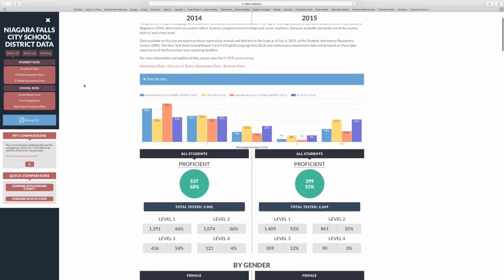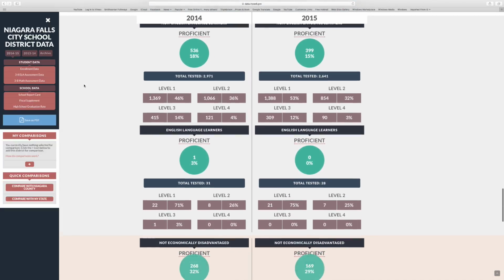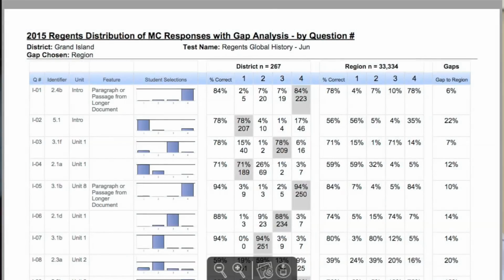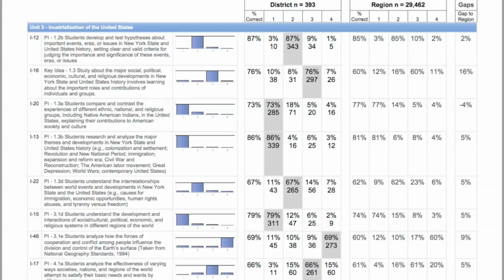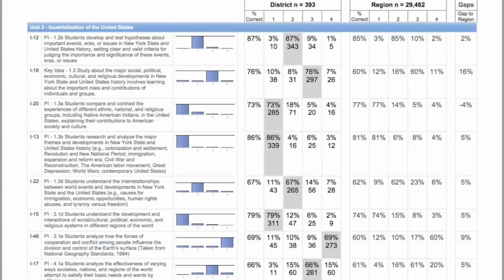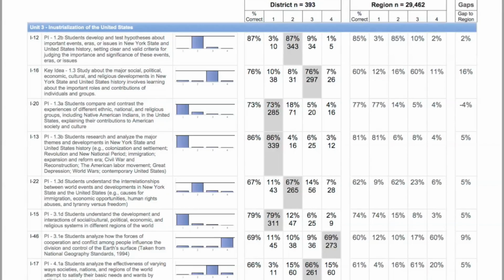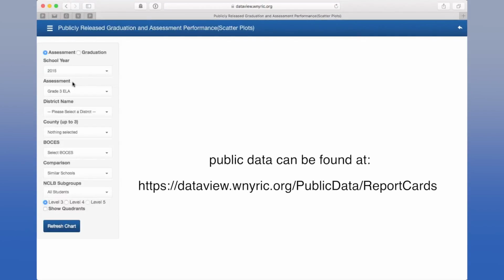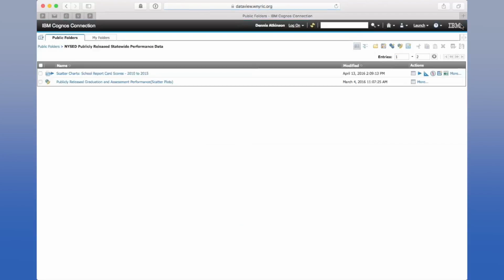EDU649 Ch 5 Video